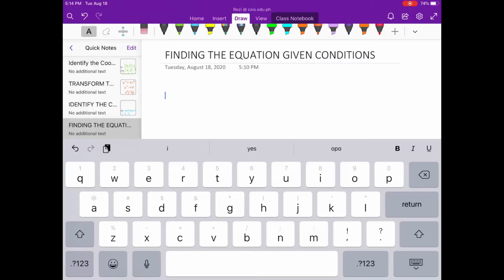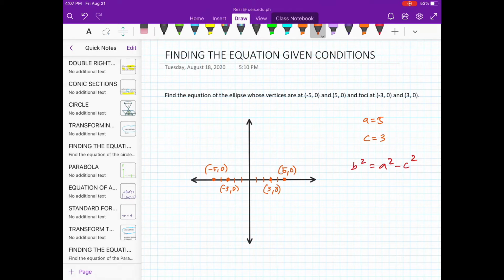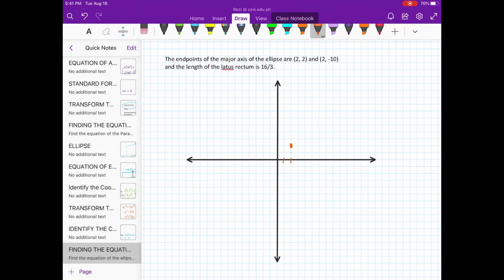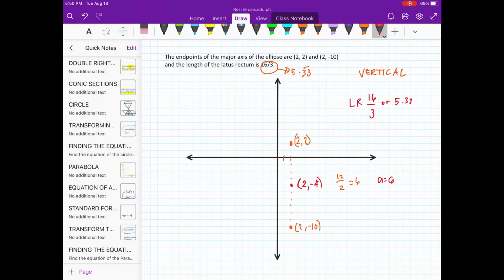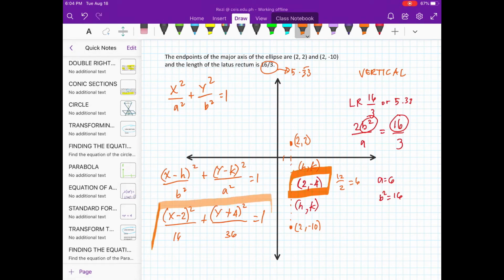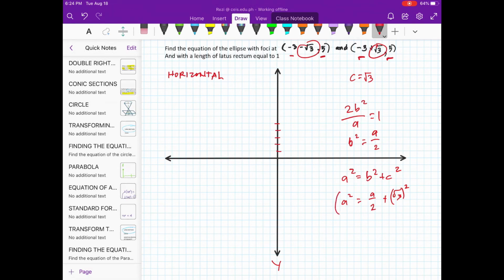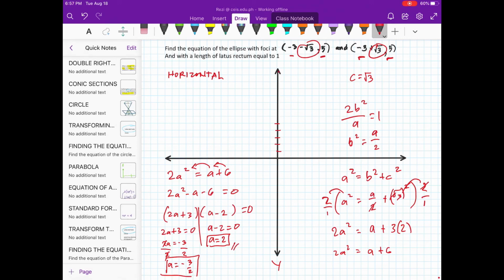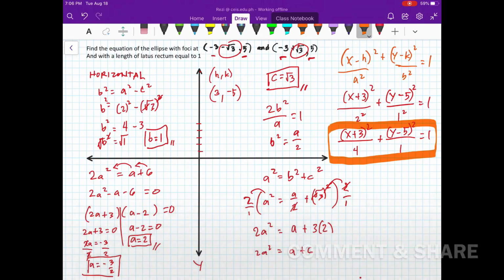ELLIPSE Conic Sections (Part 4)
FINDING THE EQUATIONS
GIVEN CONDITIONS
Center at (h,k)